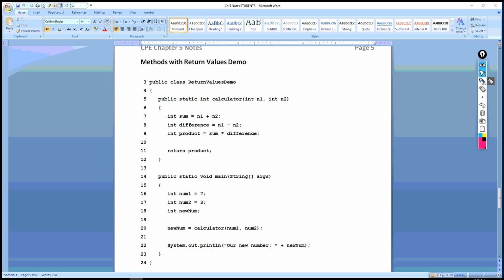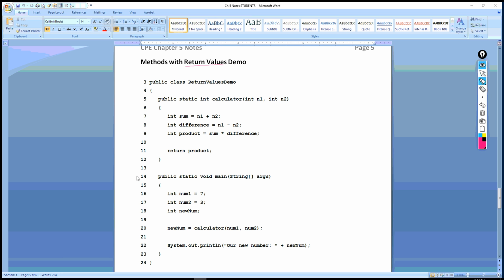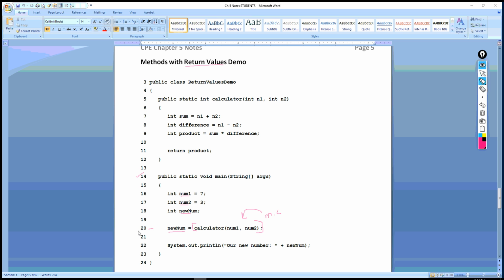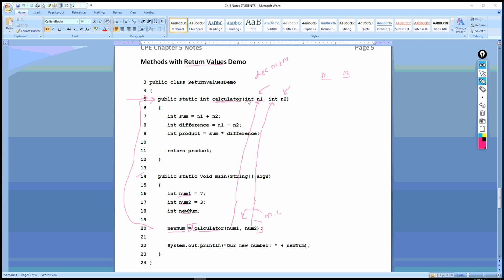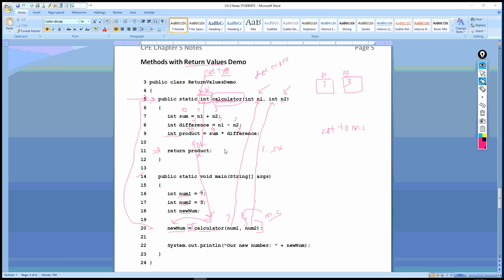Return Statements Intro